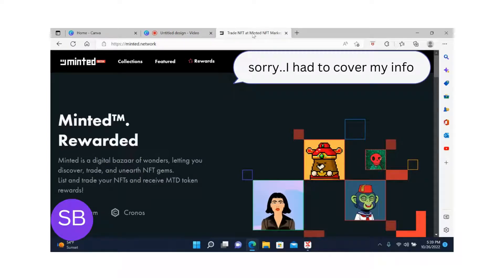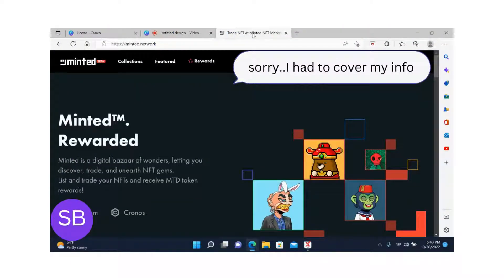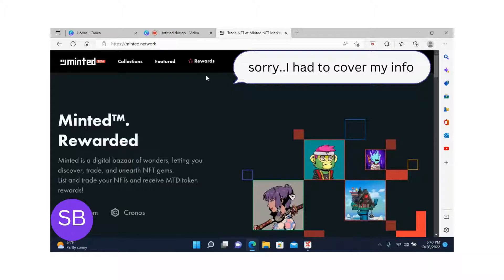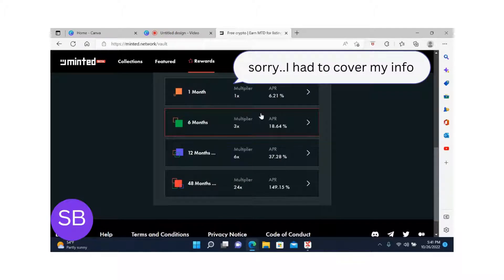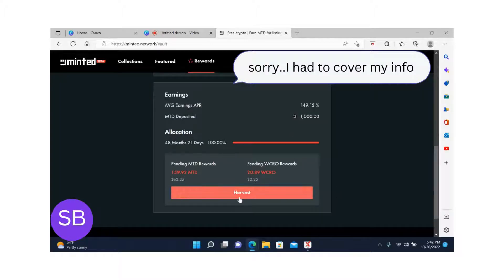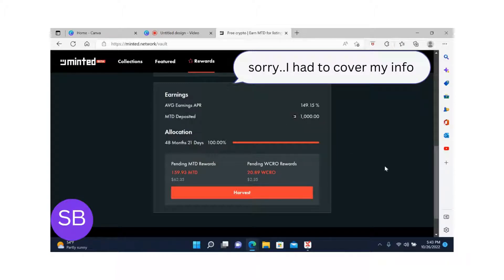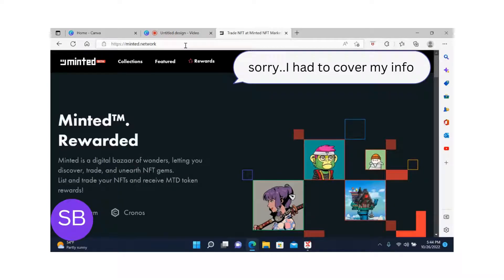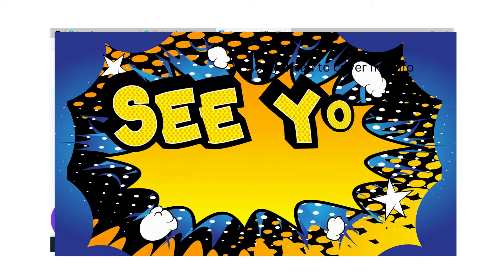How much do I make from locking my Minted Network tokens in the crypto vault?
I heard about people who make a lot of money in yield farming, and I decided to lock some of my minted tokens in the Vault for four years. So far, I am making a lot of money compared to how much I have invested. This video is for informational and educational purposes only. It cannot be used as financial advice of anyhow.

Signup to our email list at Bakoinvest.com
Get 12 (free) stocks worth up to $30k after you open an account and deposit at least $0.01 mtd cryptocurrency